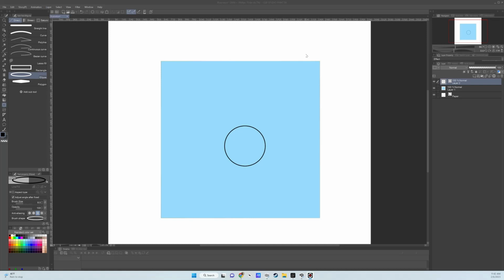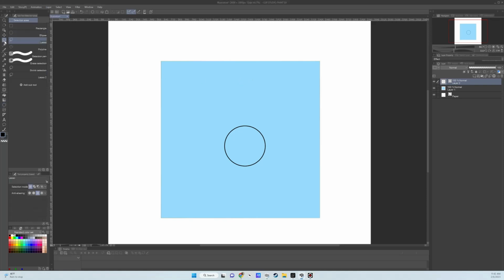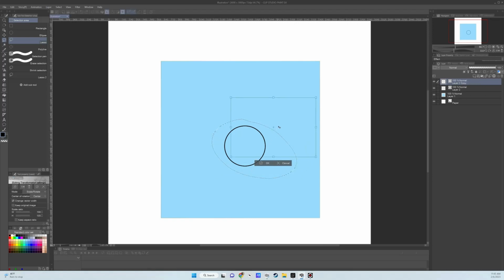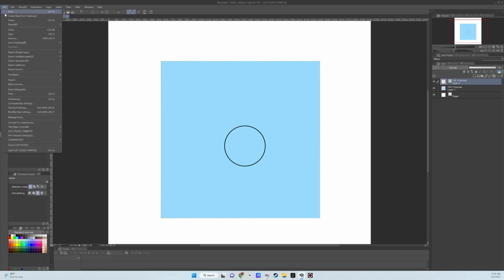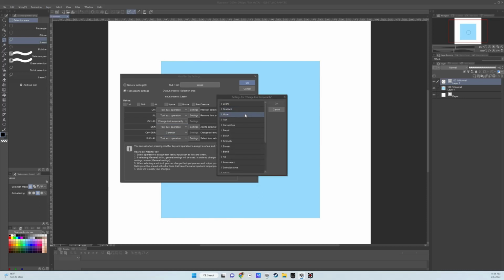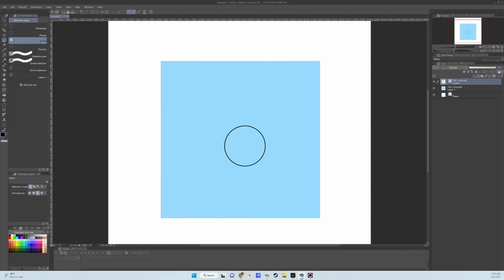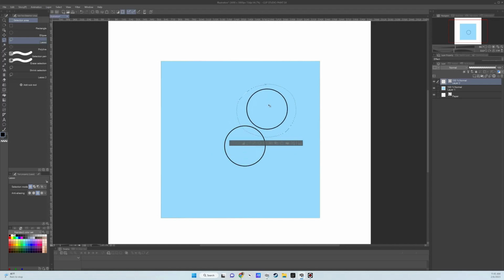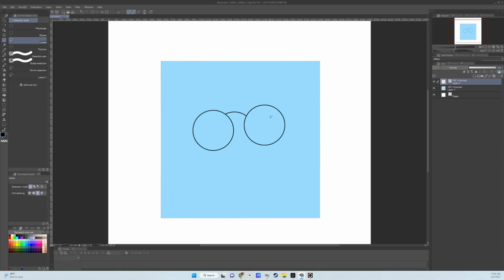Copy and paste on same layer | CSP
Clip Studio Paint | how to copy, paste, and move object within the same layer. Rather than copy and paste onto a separate layer, in this tutorials I'll show you how to improve your creative workflow with only a few button clicks.